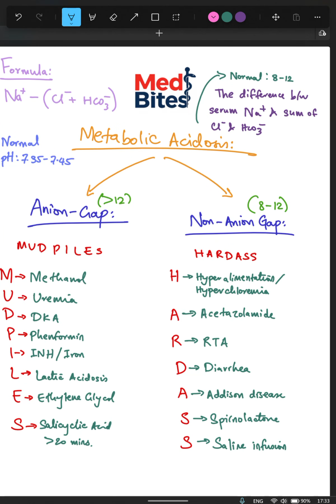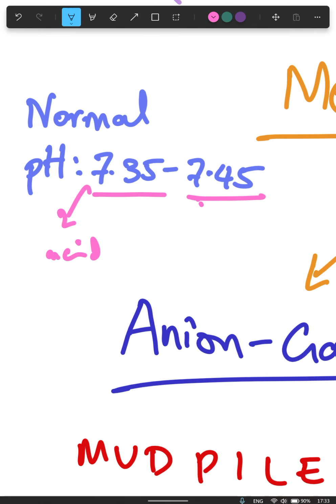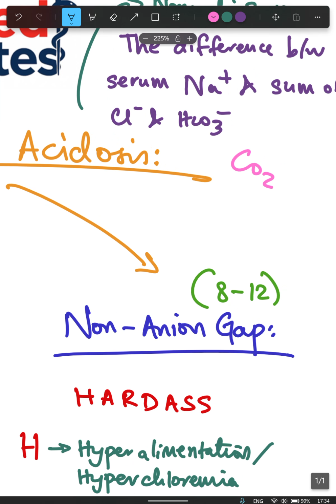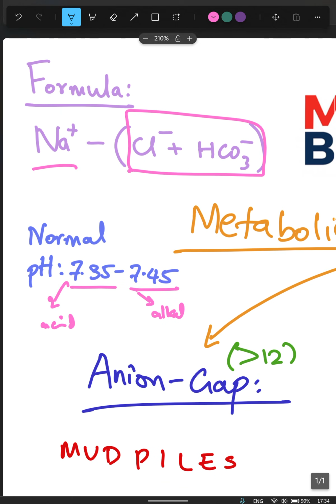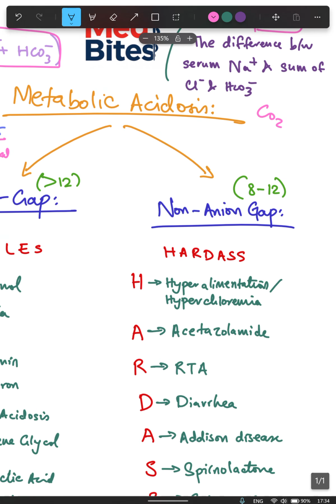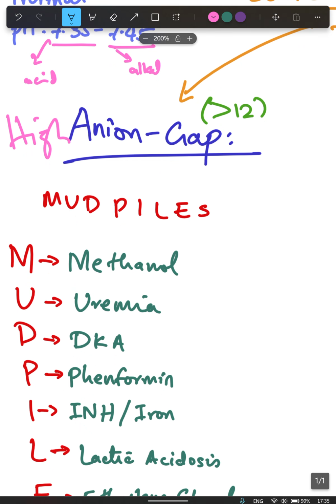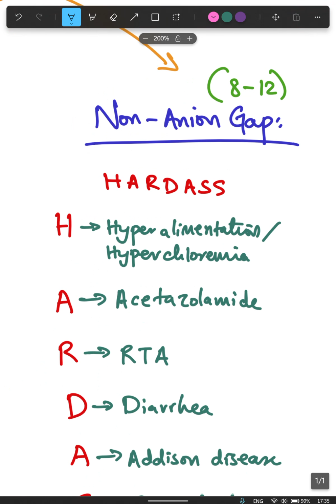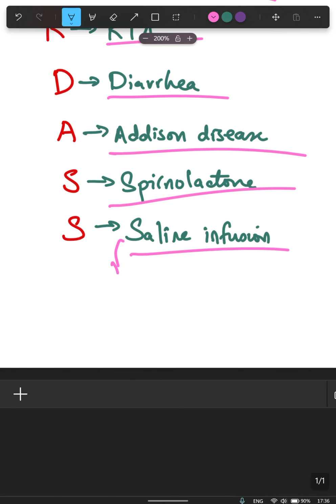METABOLIC ACIDOSIS IN UNDER 3 MINUTES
Anion Gap vs Non-Anion Gap Metabolic Acidosis | Step 1 High-Yield Review

If anion gap vs non-anion gap metabolic acidosis still feels confusing, give me 3 minutes and we’ll fix it.

In this video, we cover:
• How to calculate the anion gap
• High-anion-gap metabolic acidosis
• Normal-anion-gap metabolic acidosis
• GOLD MARK mnemonic
• HARD ASS mnemonic
• The physiology behind the difference

Perfect for USMLE Step 1 and medical school acid-base review.